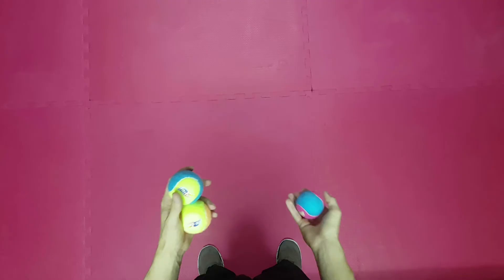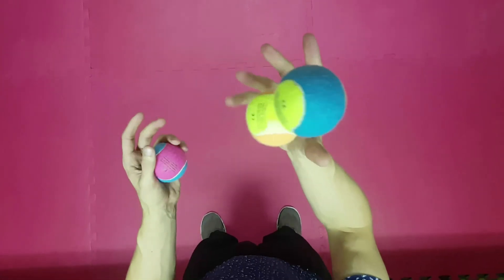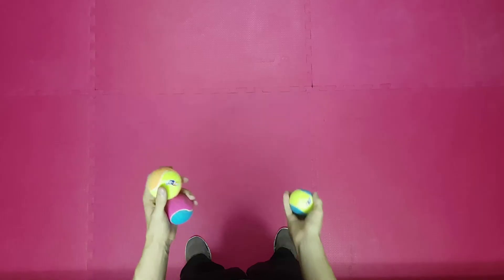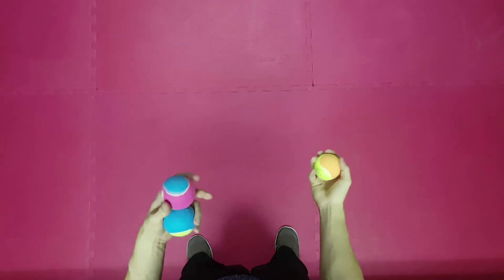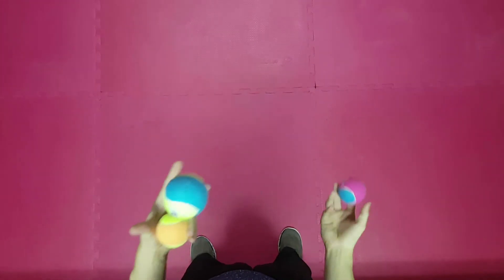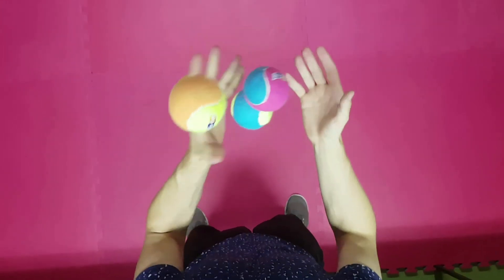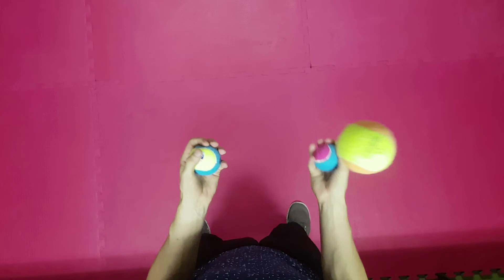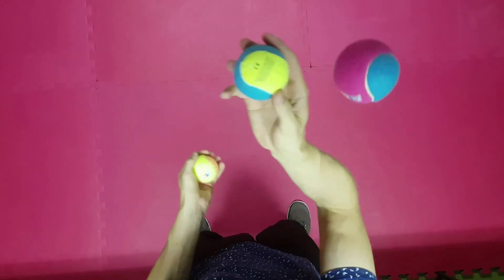Learn to Juggle|Marks Breakdown|by Infinite Tutorials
Juggling Tutorials
How to juggle for beginners
Easy juggling Tricks
Juggling Tricks for Children
Learn how to juggle